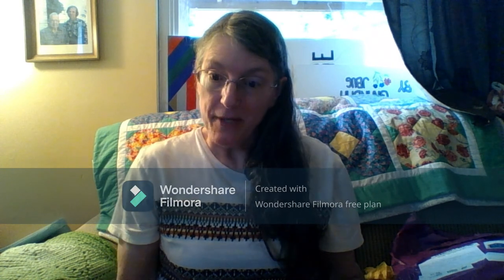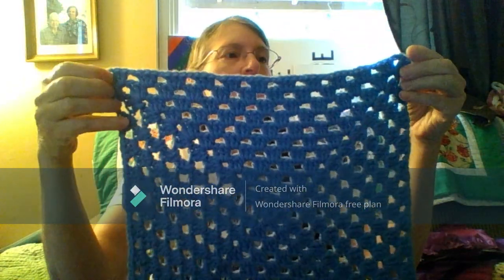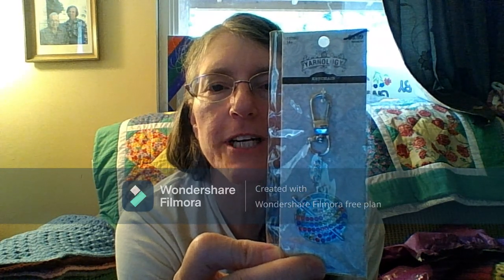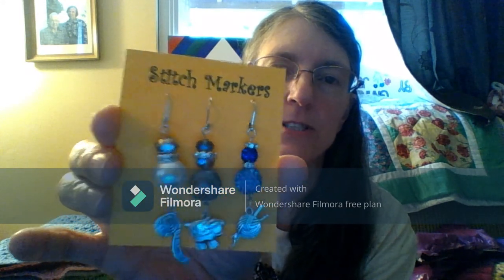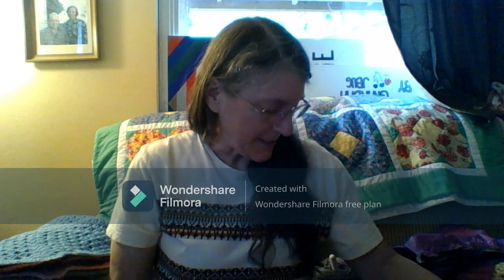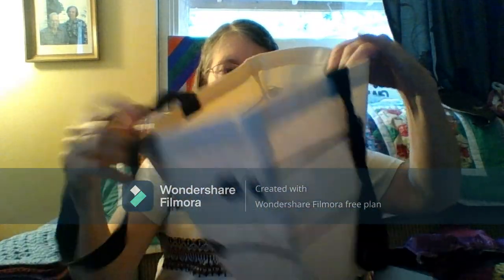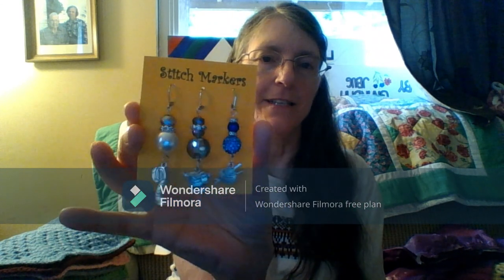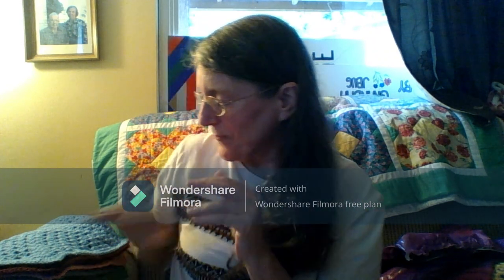Happy Mail From Elizabeth Erin Crochet